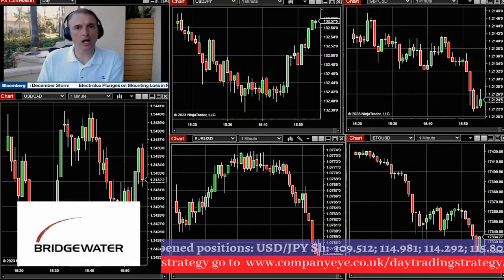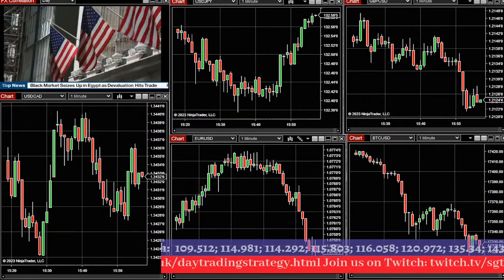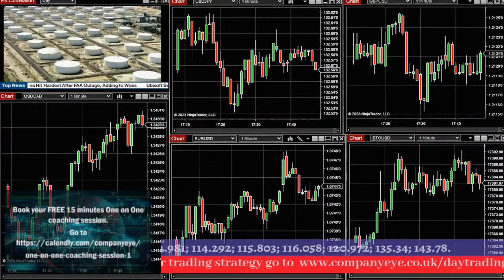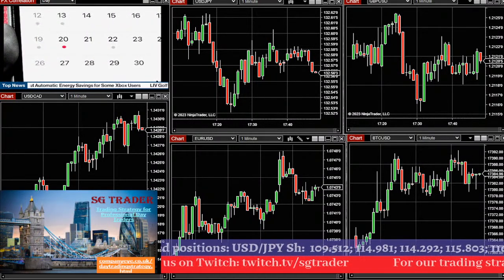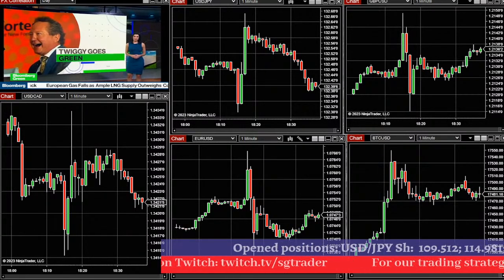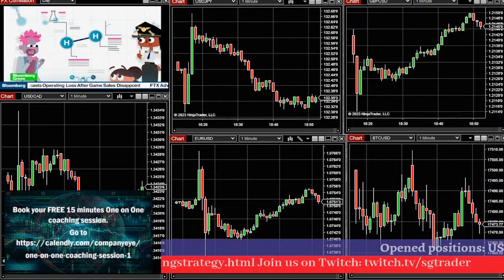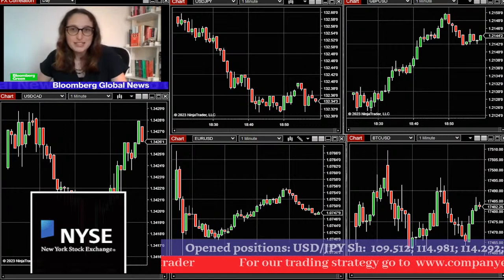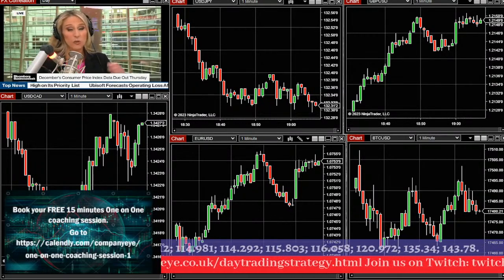Trading Session for active day traders.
SG Trader brings you live price market data together with our trades. We trade live own funds in front of our customer so they can see how profit can be made.
Every stream last 3 - 3.5 Hours.
Join us for live trading sessions. Follow us and copy our trades for FREE Live.

Trading Sessions for active day traders.
Schedule:
8 AM – 11.30 AM: Morning Call
11.30 AM – 15 PM: Lunchtime profit
15 PM – 18.30 PM: Afternoon Trends
18.30 PM – 10 PM: Final Countdown

We provide a 15 minutes FREE One on One coaching session.

If you hit the “Bell” icon (🔔) you will receive a notification on YouTube every time we upload a video on this channel.

The strategy is based on quantitative trading and arbitrage. We are trading 1pip=£100. You can trade 1pip=£10 or £5. It is all about how big is your trading account.

This is not a trading course or a seminar where somebody trying to teach the audience new ideas of trading. All of this happens live in front of you.

We are not giving any recommendations or advice when and where to invest. All of this you can find through our Trading Strategy course  and live trades.